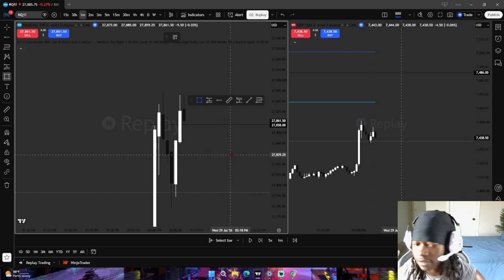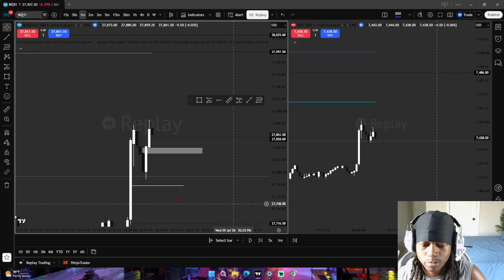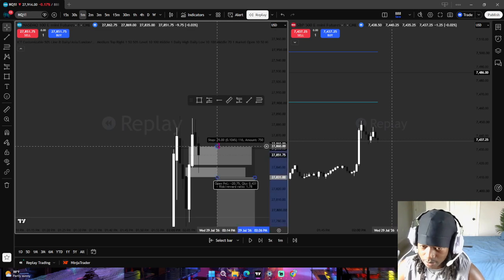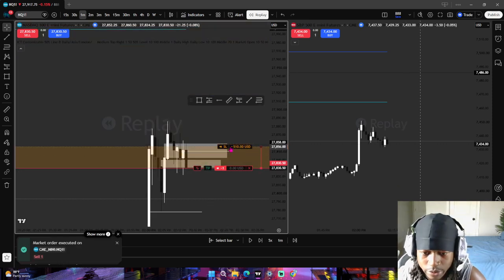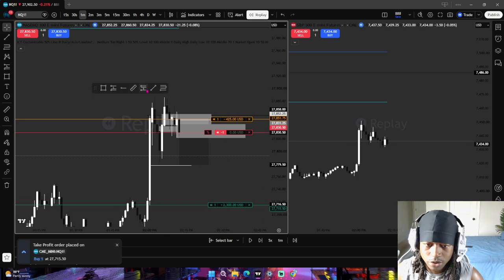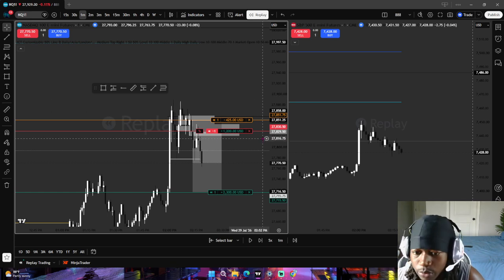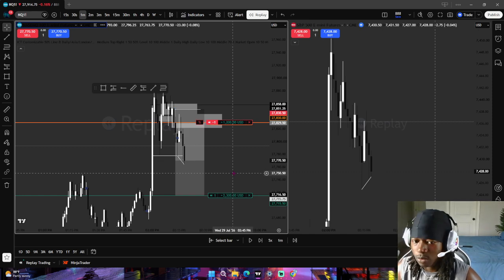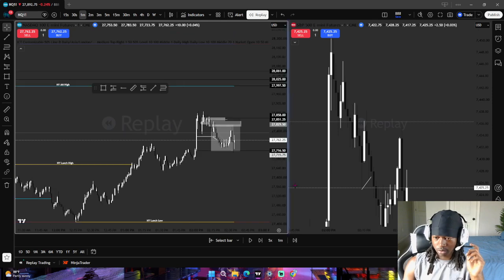Episode 2 - "How To Navigate News" (FOMC DAY)